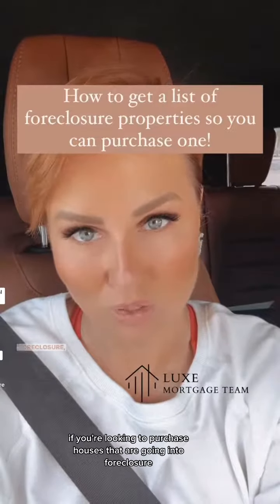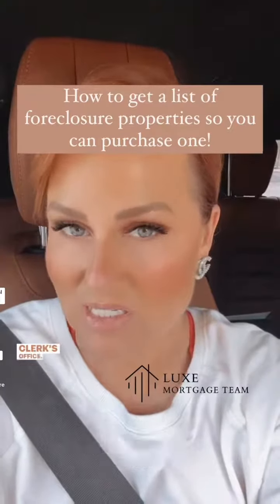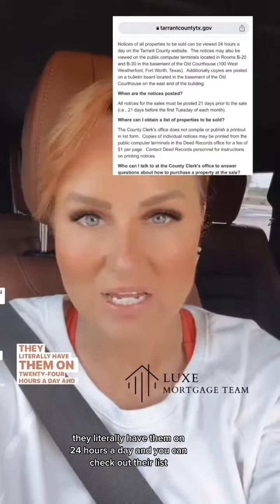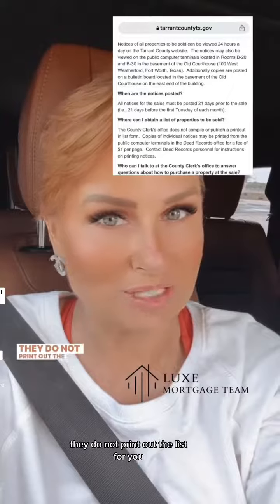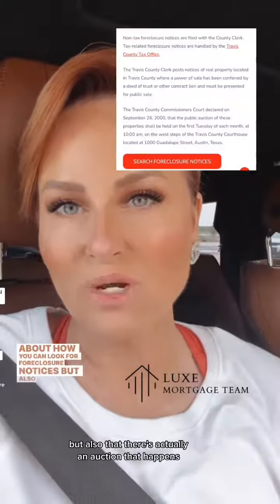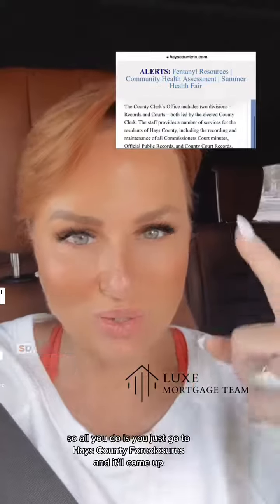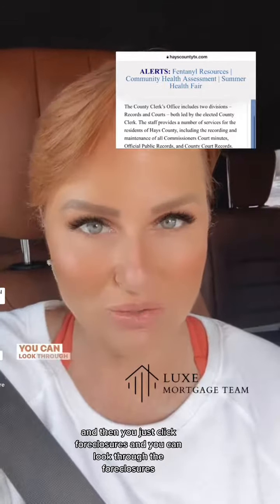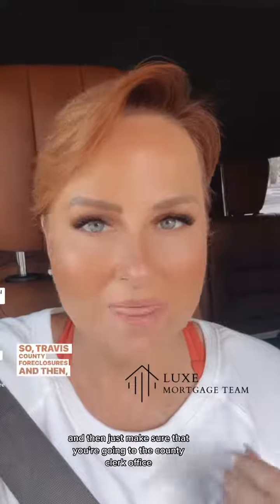🏡💰 Ready to invest in real estate? Here’s how to get your hands on a list of homes going into forecl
🏡💰 Ready to invest in real estate? Here’s how to get your hands on a list of homes going into foreclosure! 🙌🏼📈